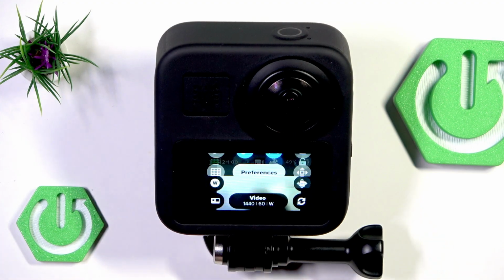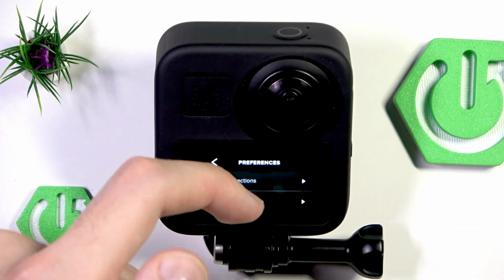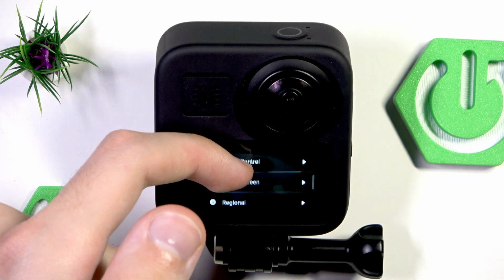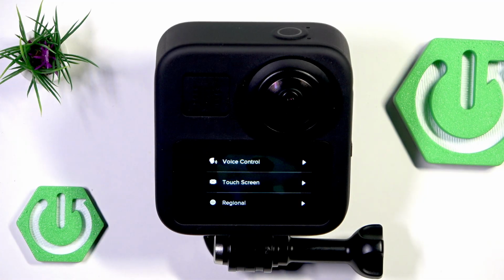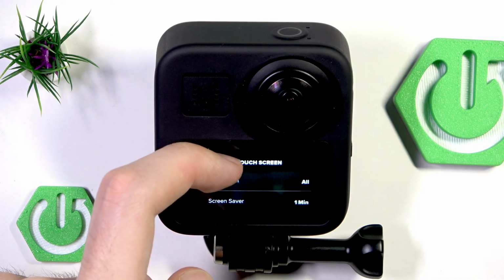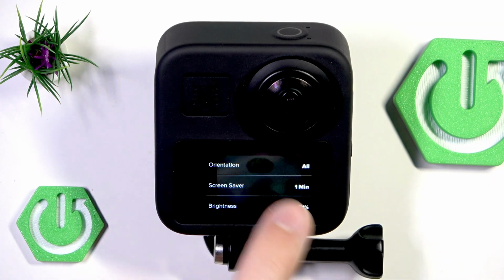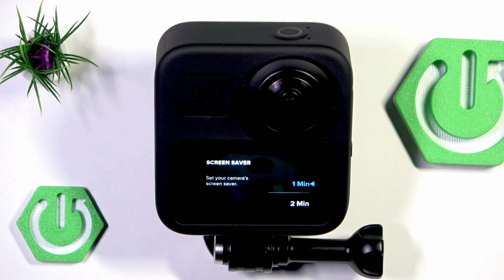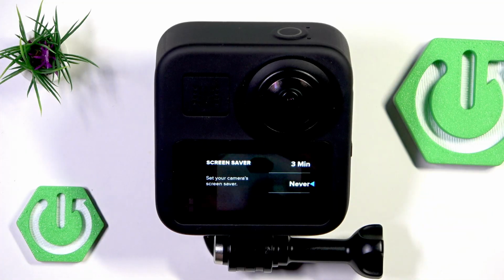GoPro MAX 360 – How to Change Screen Saver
If you want to adjust how long your GoPro MAX 360 display stays on before going dark, this video will show you exactly how to change the screen saver settings. Learn how to access the control center, navigate to preferences, and set the screen saver timeout to your preferred duration. Whether you want to save battery or keep the screen on longer, these steps will help you customize your GoPro MAX 360 for your needs. Follow along for a quick and easy guide to changing the screen saver on your GoPro MAX 360 action camera.

How to change screen saver on GoPro MAX 360?
How to adjust display timeout on GoPro MAX 360?
Where are the screen saver settings in GoPro MAX 360?

0:00 Introduction
0:09 Open Control Center
0:12 Go to Preferences
0:19 Find Touch Screen Settings
0:24 Change Screen Saver Duration
0:38 Tips About Battery Life
0:44 Outro